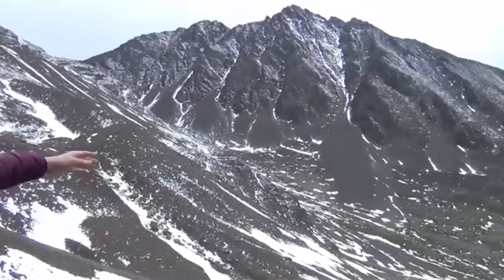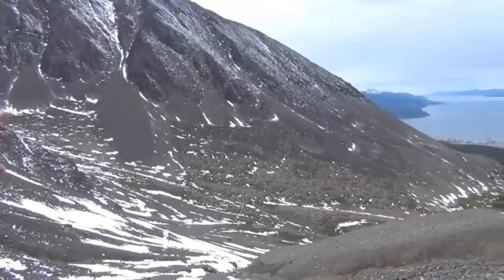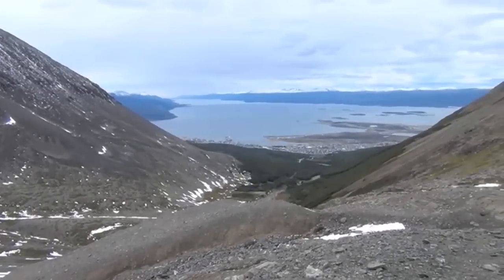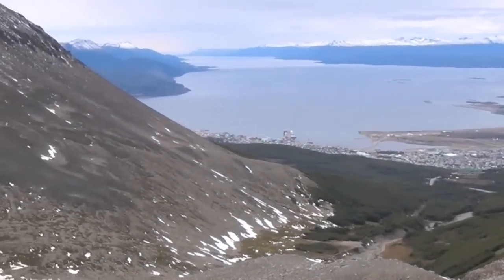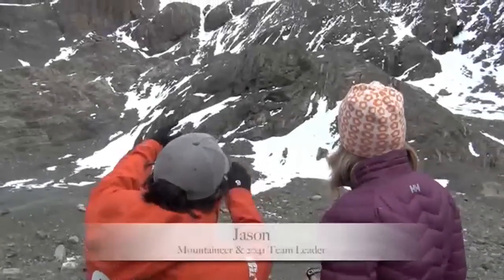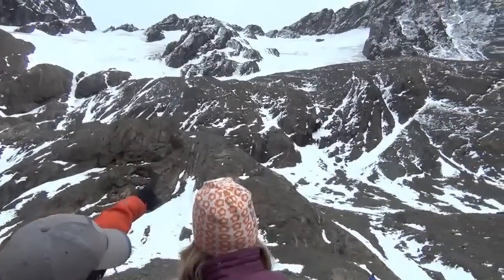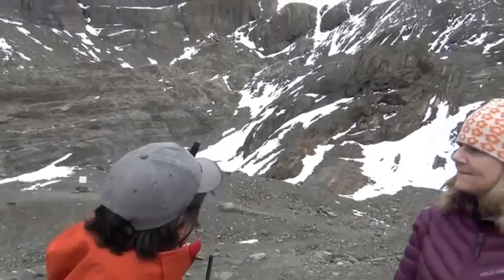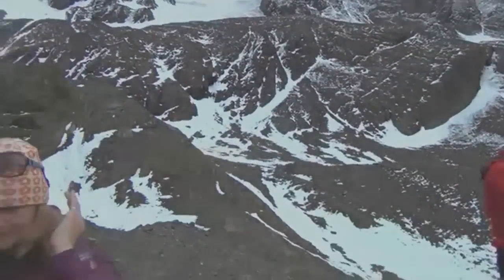Martial Glacier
Susan R. Eaton, geologist and geophysicist, gives an impromptu glaciology lesson at the Martial Glacier, Ushuaia, Tierra del Fuego, Argentina.

Filmed, produced and narrated by Sophie Pieters-Hawke. Edited by Susan R. Eaton.